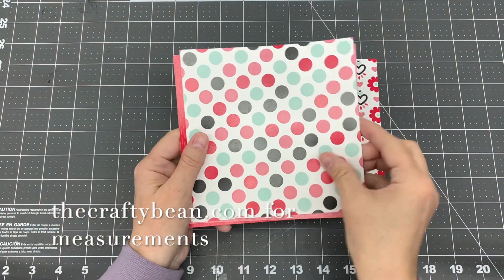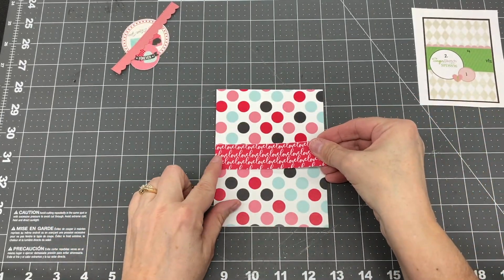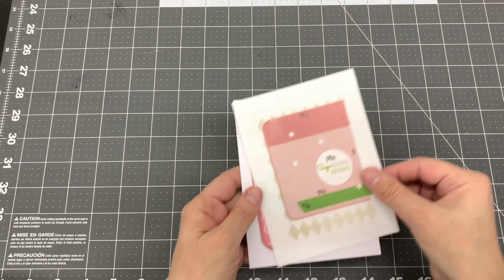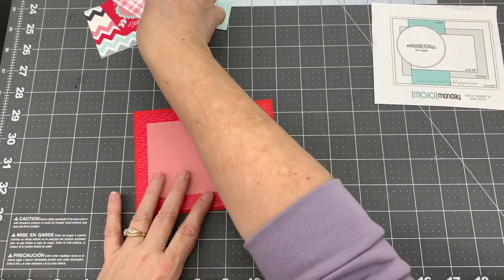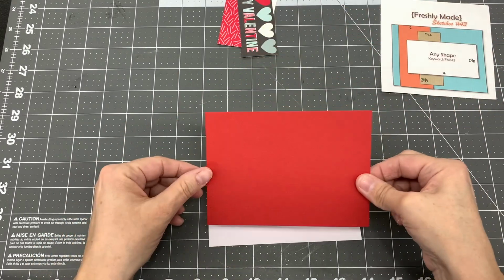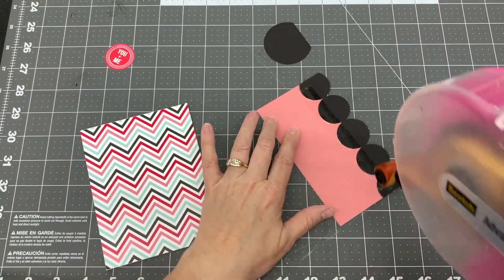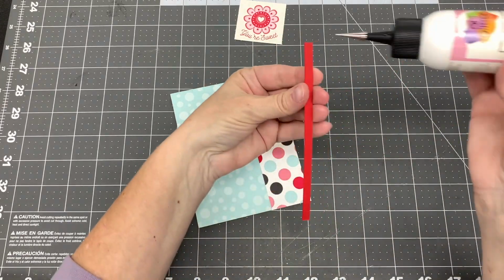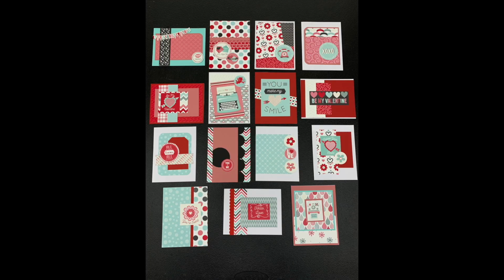Keller's Creations Hello Love Card Connection Card Kit | 15 Cards | 1 Kit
Hello friends.  In this video, I will show you how I made 15 cards using Keller's Creations Card Connections Hello Love Card Kit.  The kit includes 6 each 6 x 6" patterned paper, 12 each 4 x 4" patterned paper, and 3 6x6" cut-apart sheets.  I hope you enjoy it!

ATG Gun

Tools Used:
Embellishment Wand